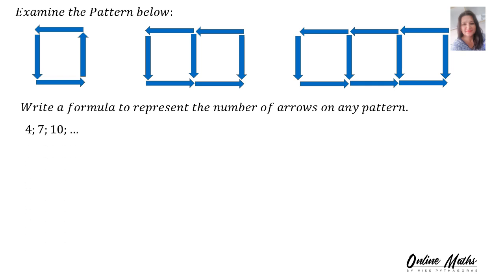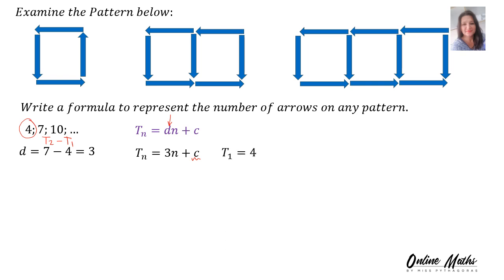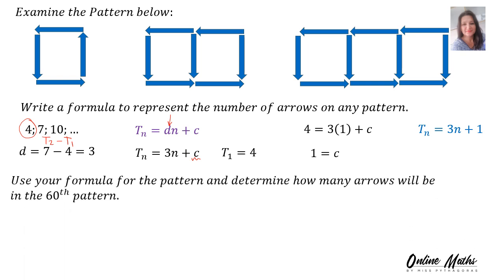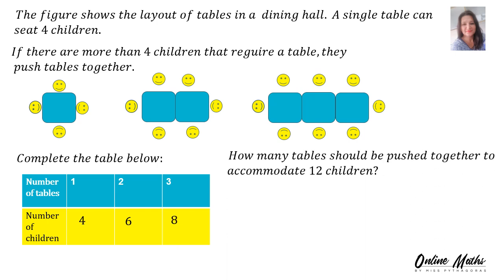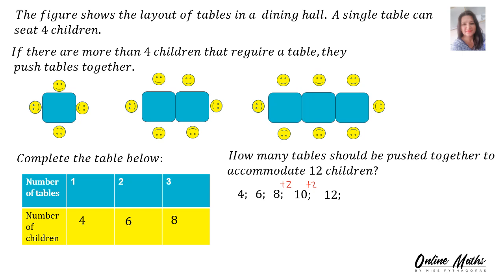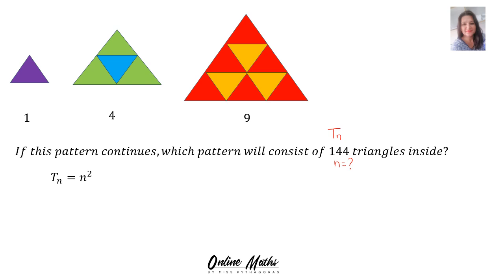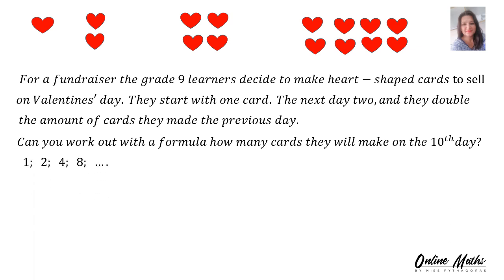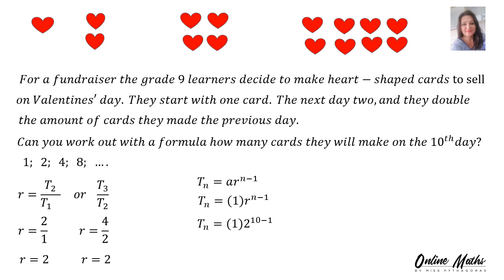Number Patterns Grade: L4 Diagrams and Geometric Patterns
**In this video I explain the following content:** Diagrams and Geometric Patterns.

In this Playlist of 4 videos, I will explain all the important concepts and methods which will help you to understand Number Patterns in Grade9.

The topics that I will explain in this video series are:
-Number Patterns with constant difference
-Number Patterns with constant ratio
-Different Sequences or Patterns
-Diagrams and Geometric Patterns

I discuss everything which will help you to understand the topic of Number Patterns in grade 9.  You will also find comprehensive Playlists on my channel, on all the Algebra, Geometry, Measurement, Triangles and Data handling. In fact you will find the whole syllabus.